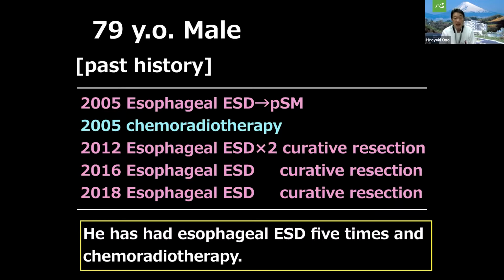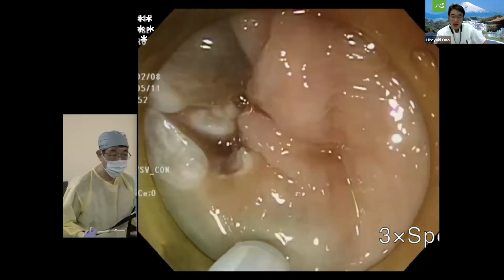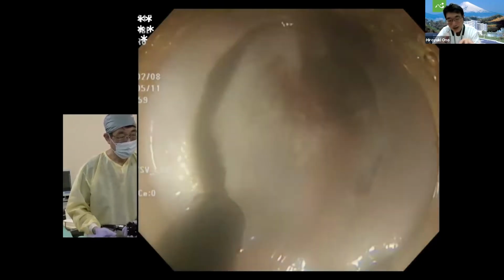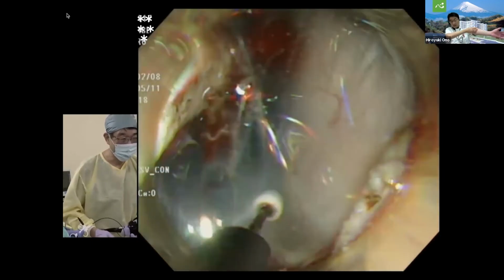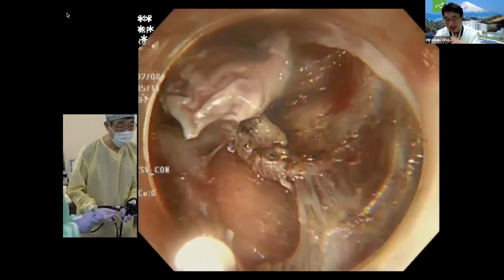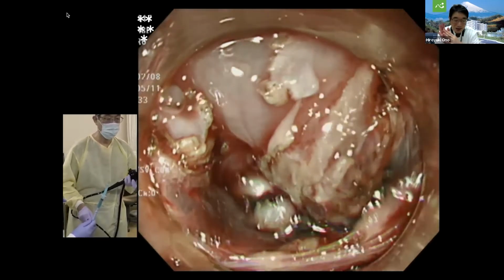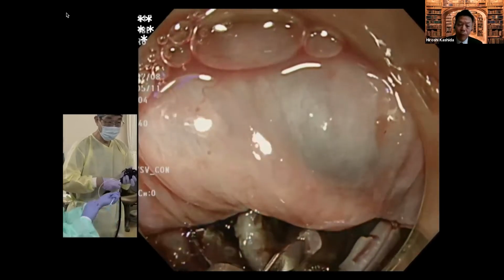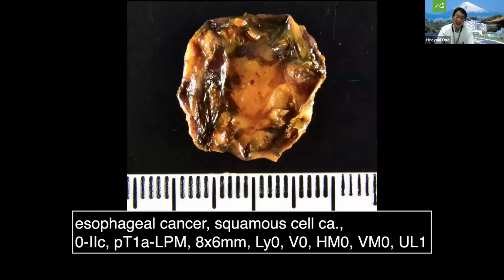Esophageal ESD by Dr. Hiroyuki Ono